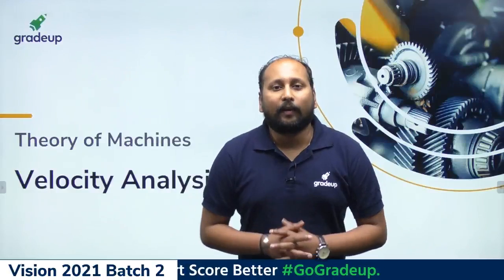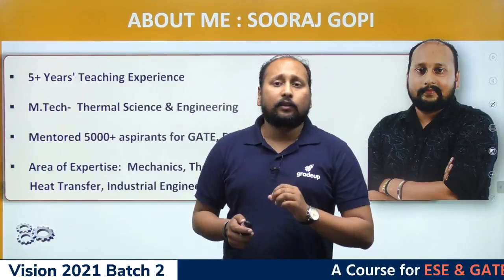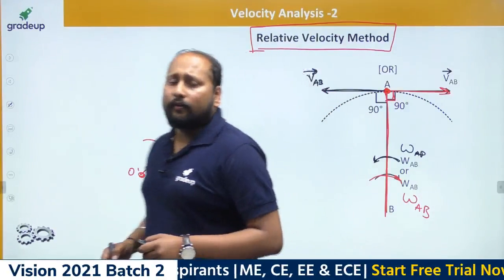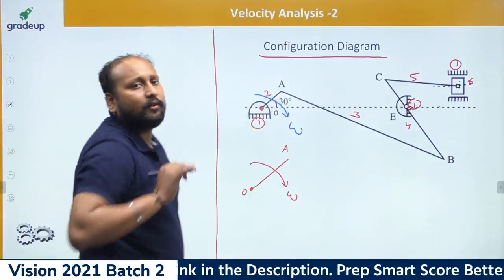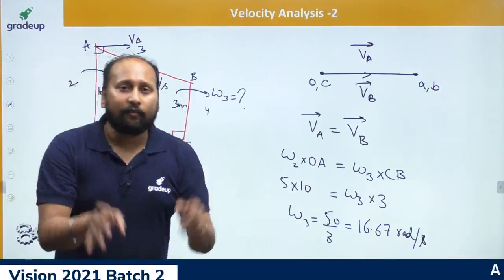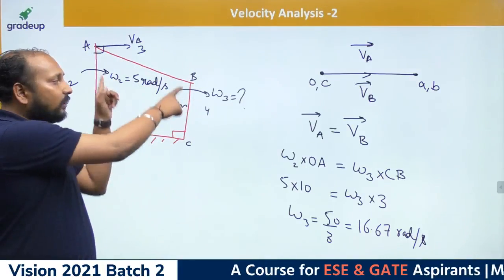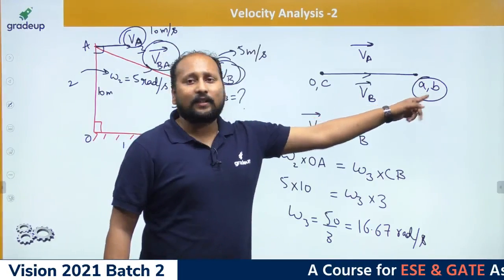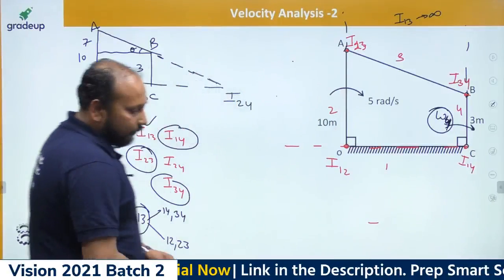Velocity Analysis 2 | ESE and GATE21 | Theory of Machines | Sooraj Gopi | Gradeup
ESE/GATE21 - Watch the live class on Velocity Analysis -1 for ESE and GATE21 Preparation by Sooraj  Sir. Practice questions on Velocity Analysis for ESE and GATE21 Exam. These classes will help you to level up your preparation for ESE and GATE21. In this session Gradeup Expert will discuss theory of Theory of Machines.

ABOUT: SOORAJ GOPI SIR
✅5+ Years' Teaching Experience
✅M.Tech-  Thermal Science & Engineering
✅Mentored 5000+ aspirants for GATE, ESE, SSC JE etc.
✅Area of Expertise:  Mechanics, Thermal & Applied, Heat Transfer, Industrial Engineering , Theory of Machines

👉🏻Vision 2021 (Batch 2): A Course for ESE & GATE Aspirants

Unique Features of our Courses
👉🏻Interactive Live Classes with Interactive Quizzes (For complete conceptual clarity)
👉🏻Weekly Assessments (To track your progress)
👉🏻Practice Questions (Covering all expected questions for ESE and GATE )
👉🏻Expert Faculty with decades of teaching experience will guide you to success